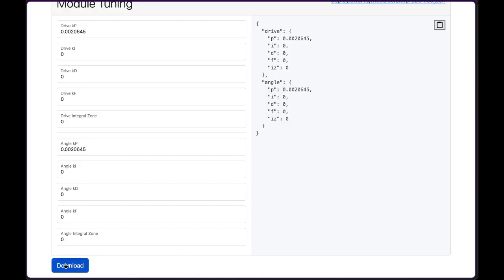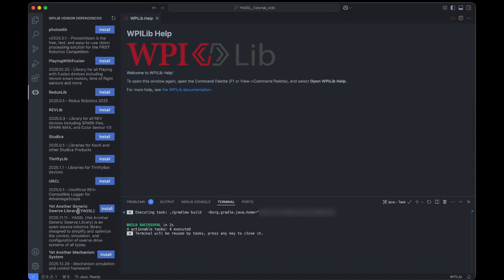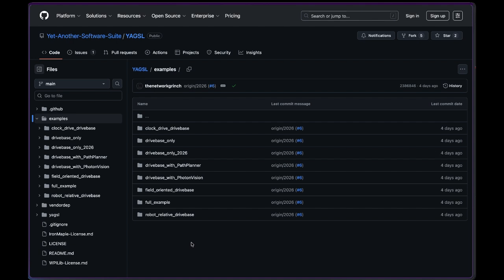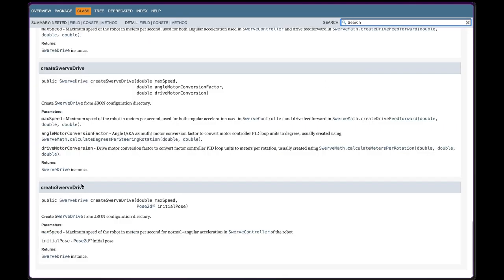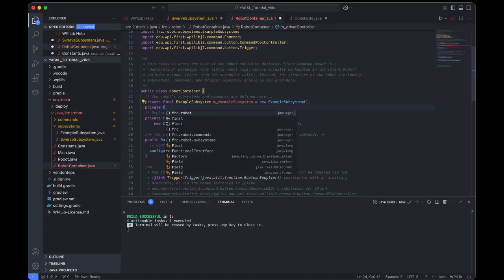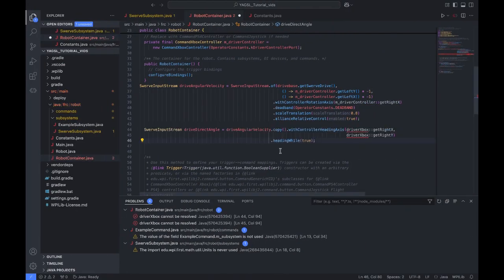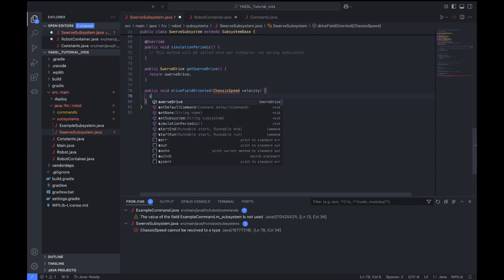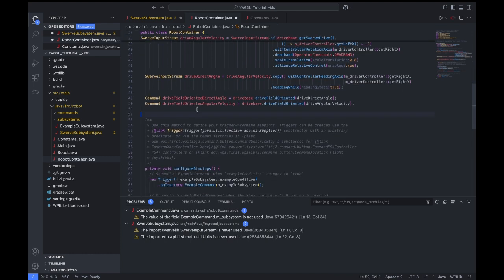How to Program Swerve With YAGSL Part 2 (2026)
Tutorial on how to set up configuration files for yagsl.